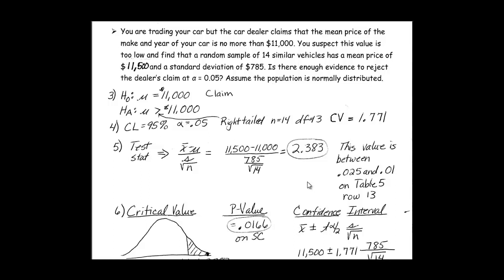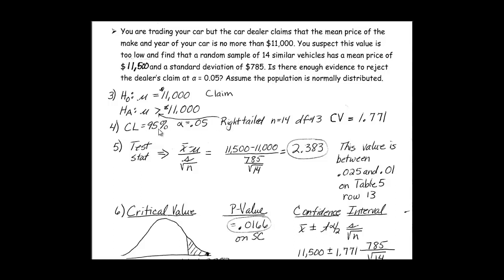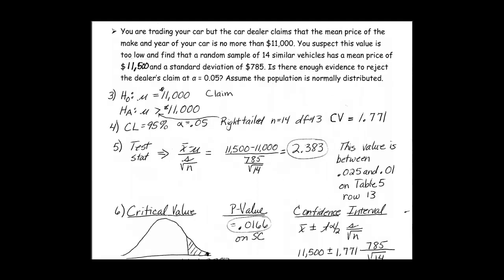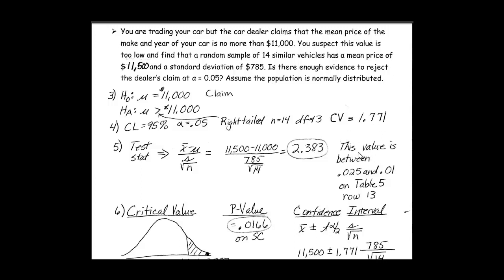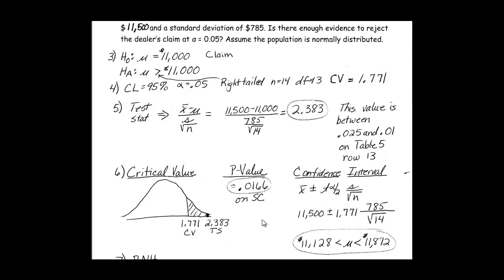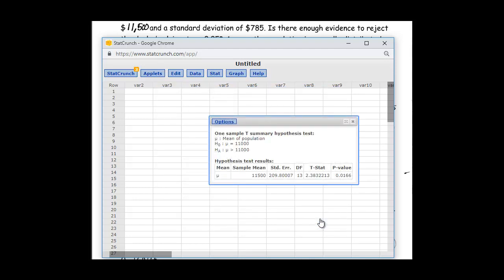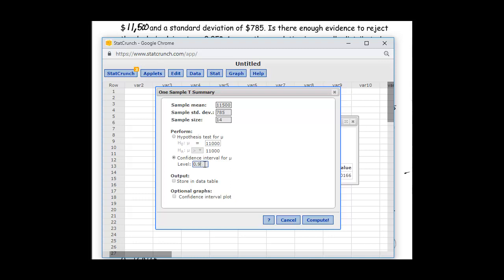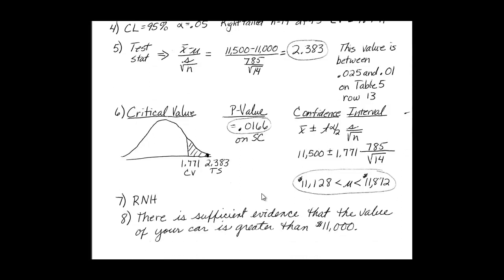Means Right Tailed HT car value